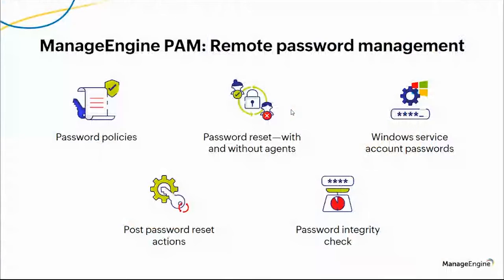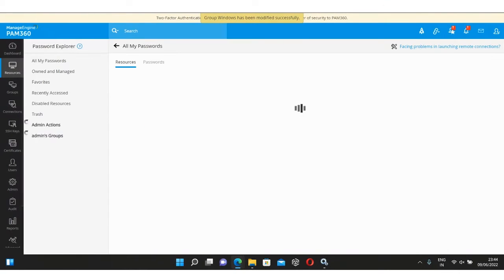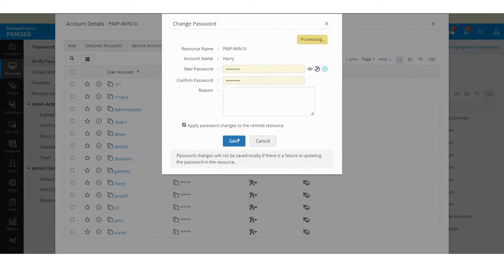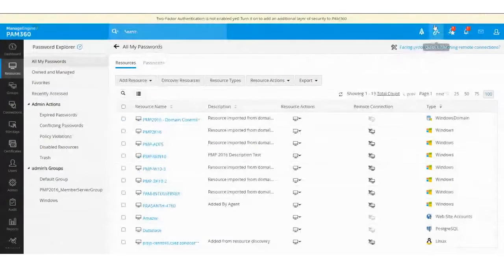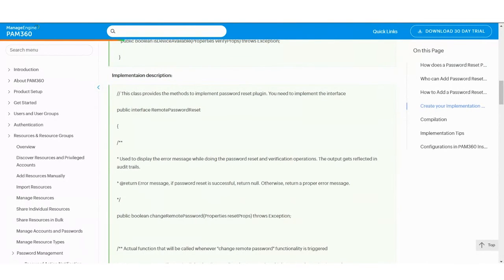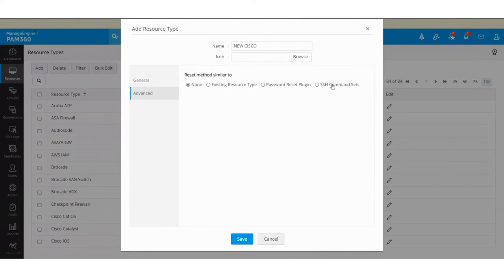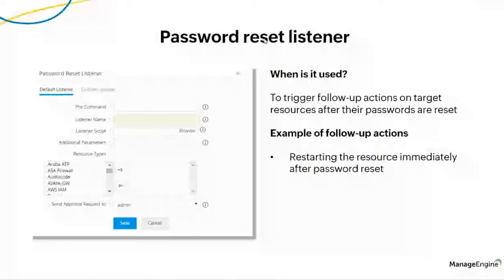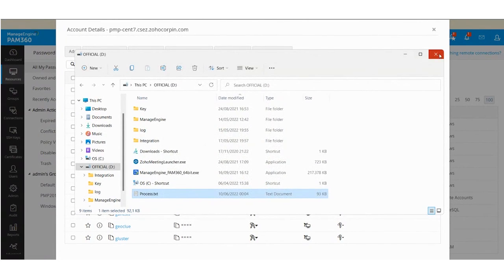[PAM Masterclass] Episode 3: Mastering remote password management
In this latest episode of the PAM masterclass, we'll explore the remote password management capabilities of ManageEngine's PAM suite. We will also learn to generate strong and unique passwords that comply with built-in and custom policies, and automatically reset passwords of your remote resources.

Key takeaways:

To know more and register for our upcoming masterclass session, please